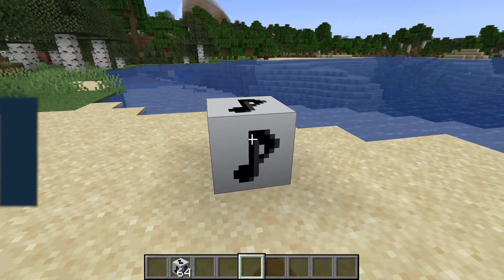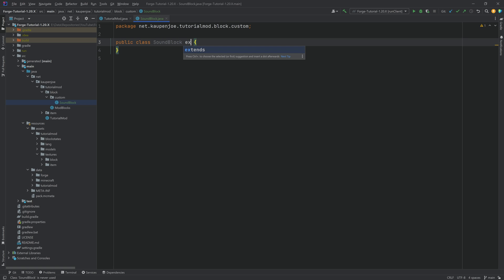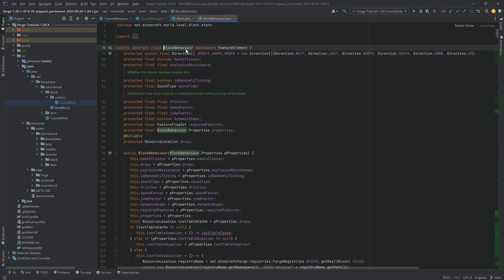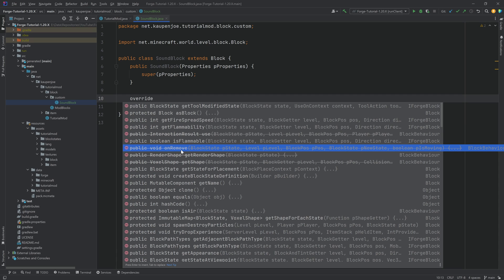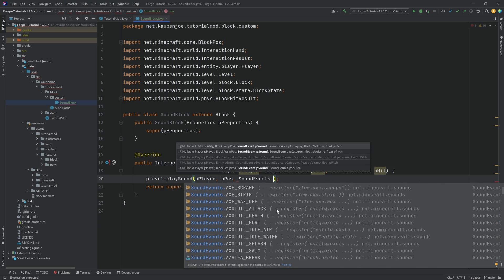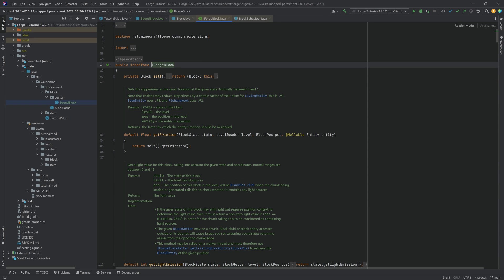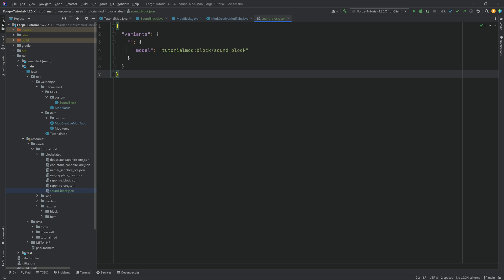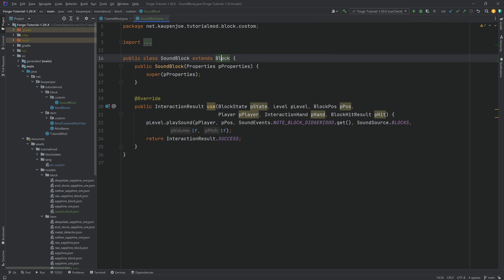Forge Modding Tutorial - Minecraft 1.20: Advanced Block | #7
In this Minecraft Modding Tutorial for Forge, we are adding a custom Advanced Block which, similar to the Advanced Item, is a Block with its own Block Class allowing for all sorts of awesome functionality 🤯